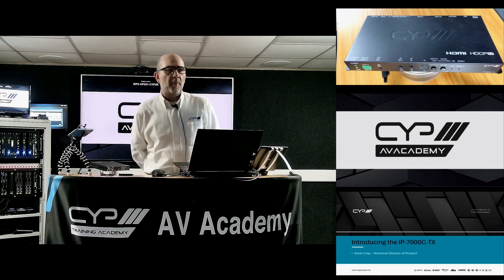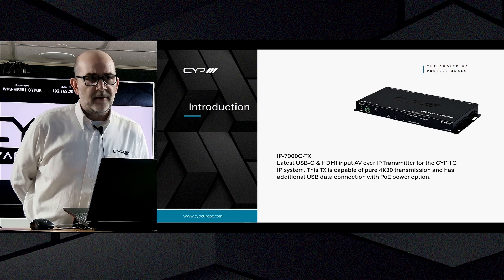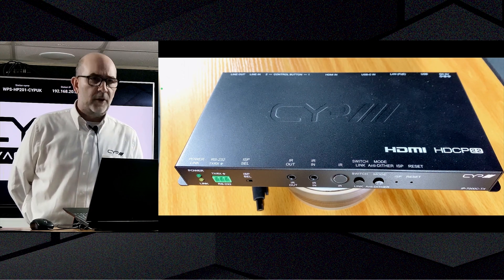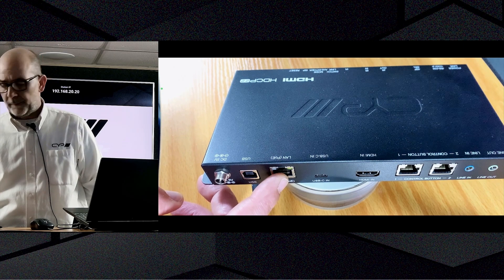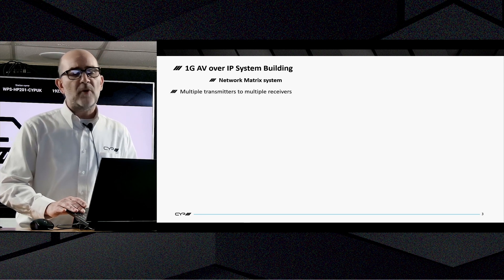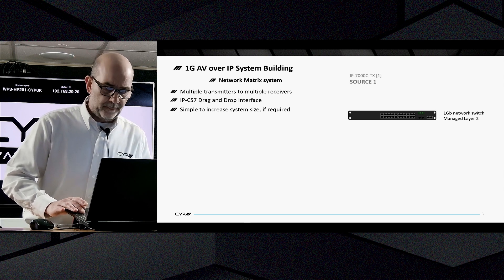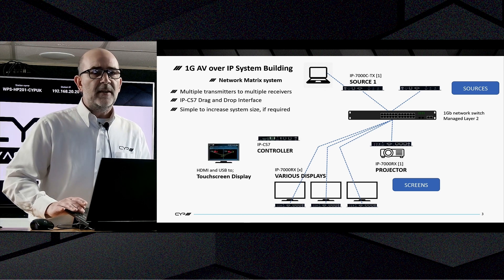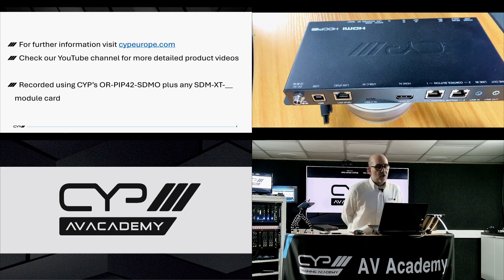IP-7000C-TX Product Introduction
The IP-7000C-TX is the latest 1G AV over IP Transmitter, adding a USB-C input to the industry standard HDMI, RS232, IR, Analogue audio & USB inputs connectivity.
​​The IP-7000 series allows installers to configure a unique signal distribution system via a dedicated IT Network Infrastructure. You are in control when deciding how many inputs and end-points you require from the system; whether it be one transmitter to many receivers or many too many, your possibilities are endless. Using the IP-A750TX & RX you can even add audio only zones. Simplicity is at the core of the IP series as all transmitters, receivers and the controller support PoE.

The video and audio can be transmitted via an IP network for distances up to 100m through a single network switch. The transmission distance can be further extended up to 100m between network switches and supports Gigabit networks.

This system also features bi-directional IR pass-through, analogue line level in/out, and microphone input provide the user with variety of audio options. The USB function allows the system to act like USB hub allowing the system to be used as a KVM switch. Adding extra devices allows the user to cascade the system enabling them to extend the transmission distance without signal loss or introducing perceivable delay.

Control is via Telnet, IR Remote, Web GUI and RS-232 commands with On-screen Display (OSD) feedback messaging. The use of the AV over IP controller, the IP-CS7 is recommended for large or matrix systems.